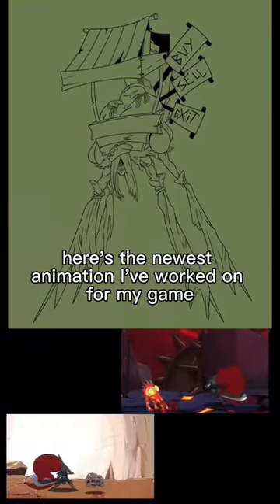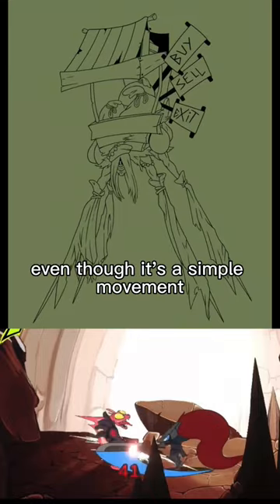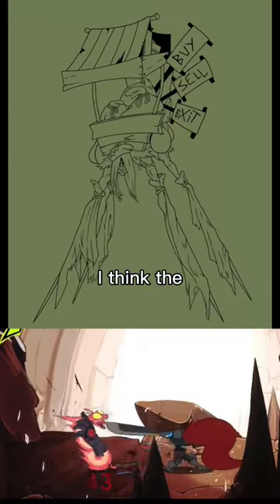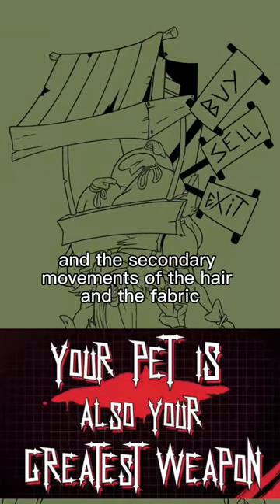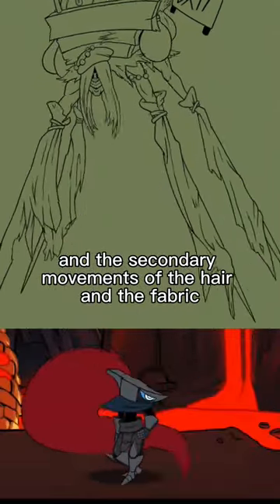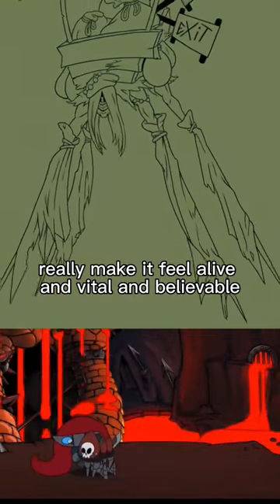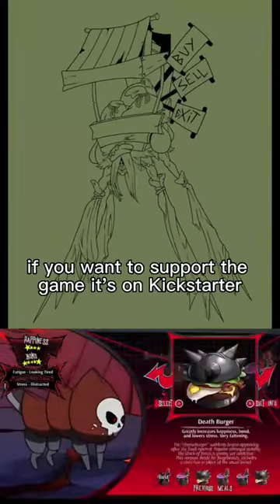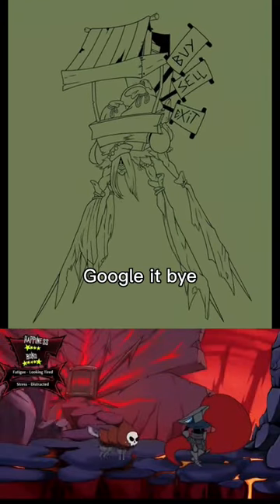Animated NPC for the Indie Game Forgebeast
Kickstarter

Forgebeast is a hand drawn indie game with beat-em-up action and pet simulation that overlap into one unique game.  As Mosh, you will create a multitude of Forgebeasts that will become your weapons for carving the path to the center of the Earth.  There lies the secret to ending the immortality of the evil, chosen blacksmiths that rule the world with a literal iron fist.

Donate to our official Kickstarter and help us make Forgebeast a reality. With your help, we can create a beautiful, classic heavy metal action pet sim like no other game before!